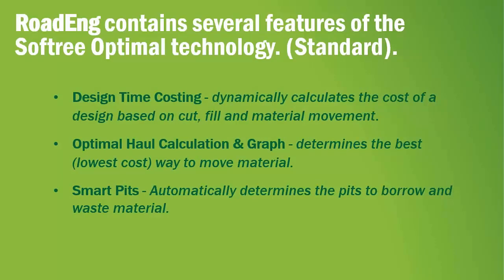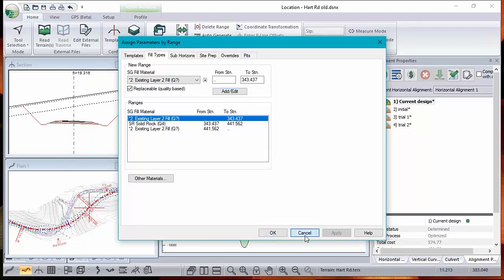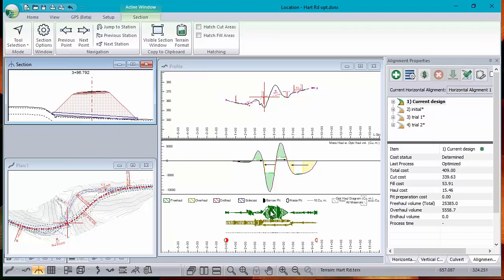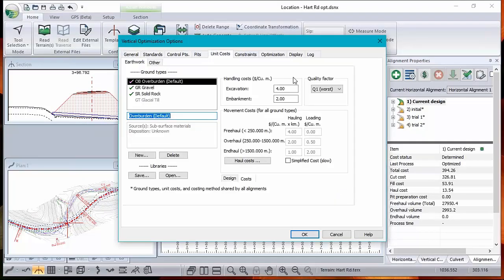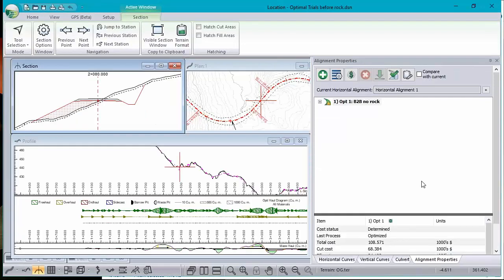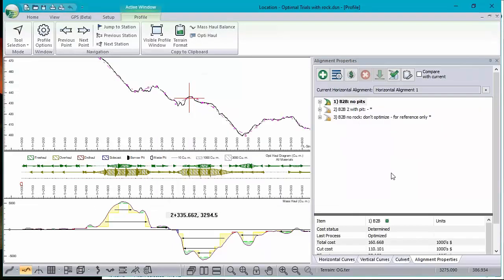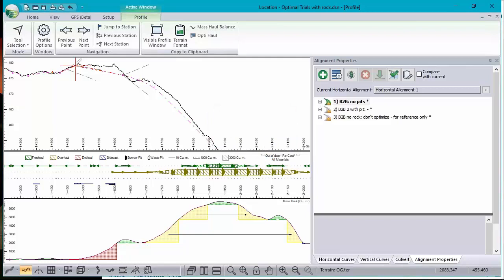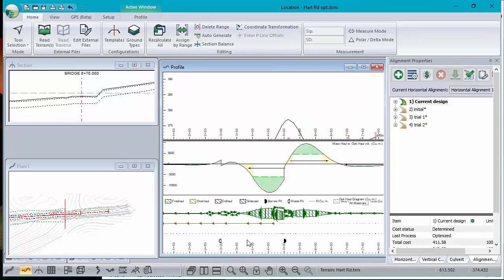Working with Softree's Opti-Haul Graph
The Opti-Haul graph augments the mass haul graph and visually represents volumes, location of material, location of pits, and direction of material movement. Having a graphical representation of this data allows users to visualize how to change the alignment of a road to reduce haulage cost.

This webinar will show you how to effectively use the Opti-Haul graph to reduce the haulage cost associated with road construction.